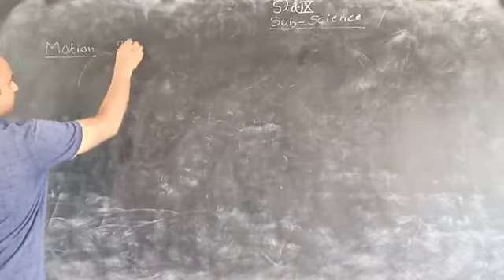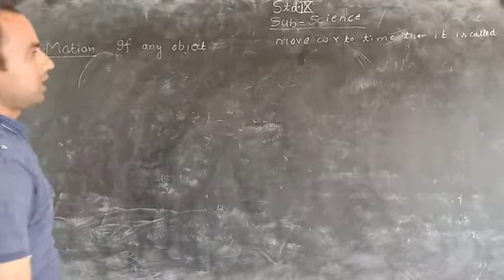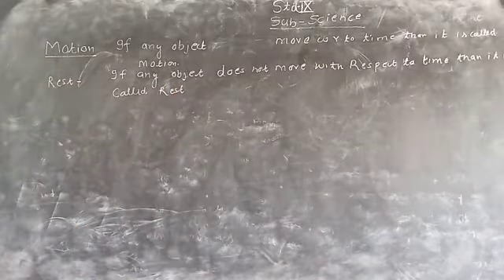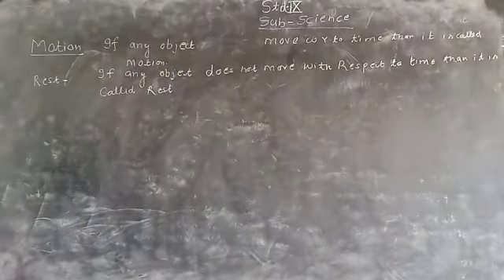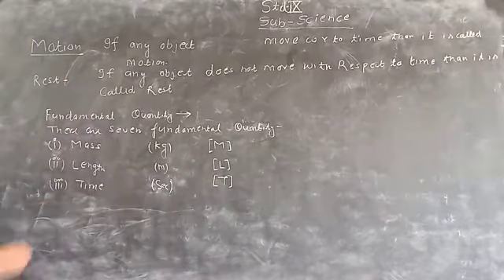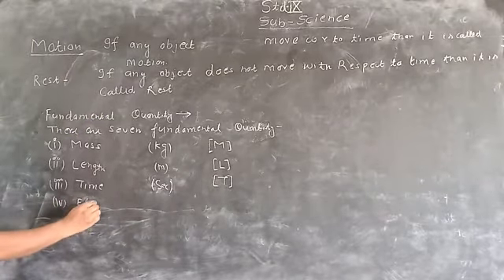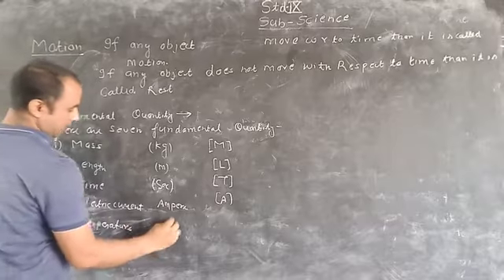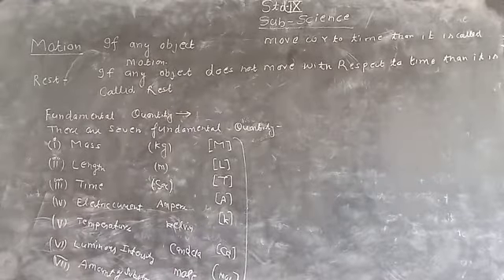23 July 2021